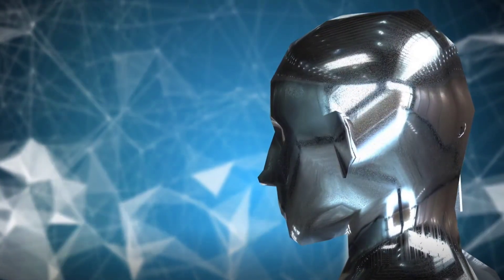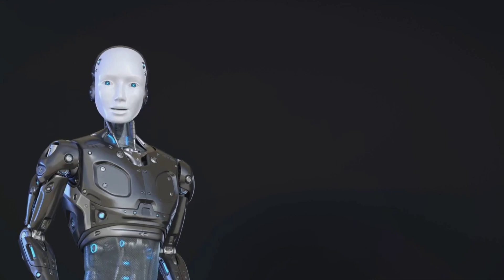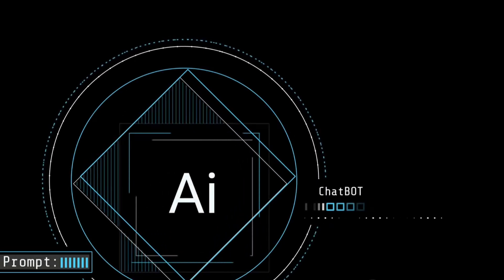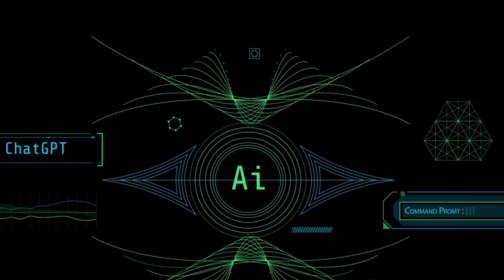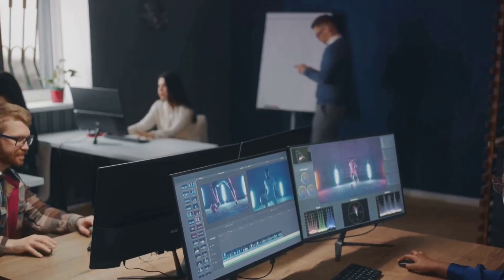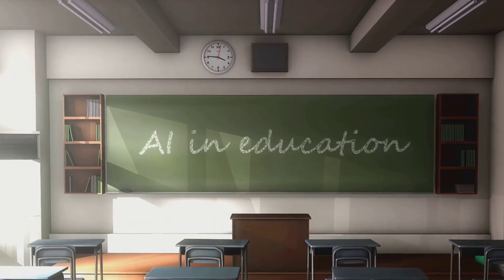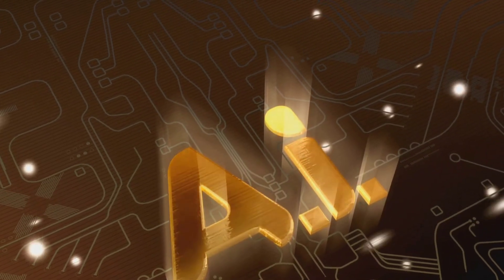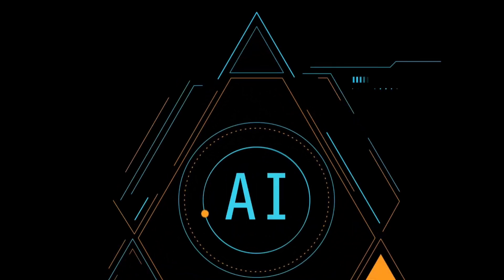Meet Sora: OpenAI's Revolutionary Text-to-Video Generator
In this video, we delve into the fascinating world of Sora, OpenAI's groundbreaking text-to-video generator. Join us as we explore the capabilities and potential impact of this innovative technology, backed by verified facts and information.

🔍 Want to learn more about how Sora is revolutionizing the way we create video content? Look no further - we've got you covered with all the details you need to know!

OUTLINE:

00:00:00 The Future of AI and Text-to-Video Generation
00:01:01 Sora in Action
00:02:59 Key Features of Sora
00:04:16 Wrapping Up